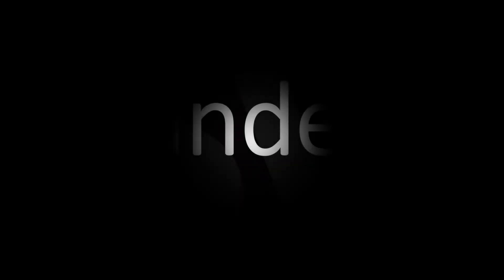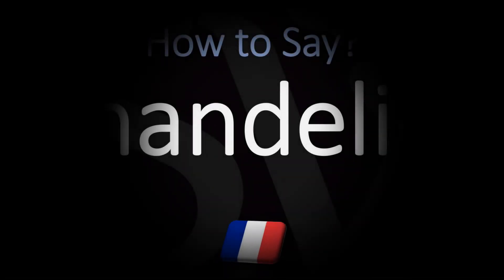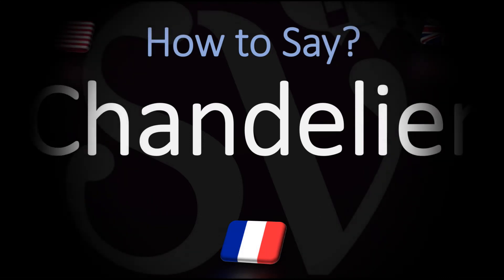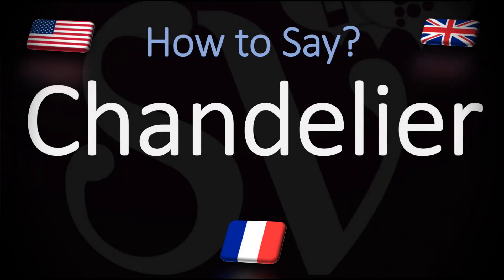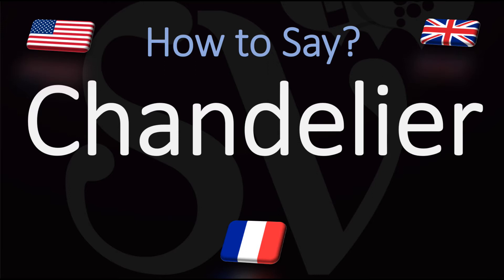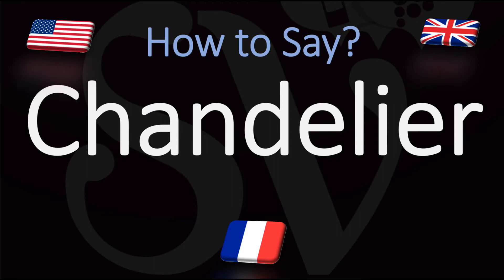How to Say Chandelier? (CORRECTLY)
Listen and learn how to say Chandelier correctly (from French) with French winemaker Julien, "how do you pronounce" free pronunciation audio/video tutorials.

Learn how to say wine words in English, French, Spanish, German Italian, and many other languages with Julien Miquel and his pronunciation tutorials! In the world of wine words and the diversity of accents and local dialects, some words can be extremely hard to pronounce.

French winemaker Julien explains the intricacies of French pronunciation, detailing how to pronounce the French name for these delicious baking specialties that are so difficult to make.